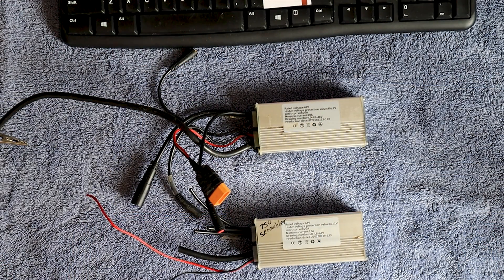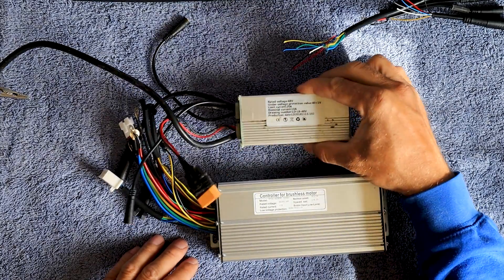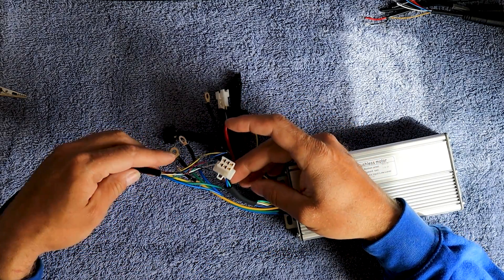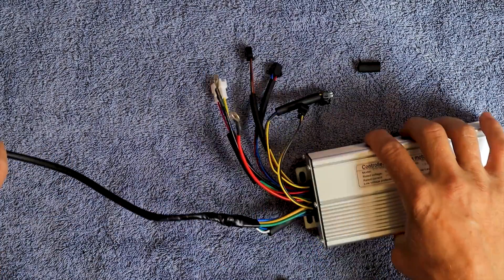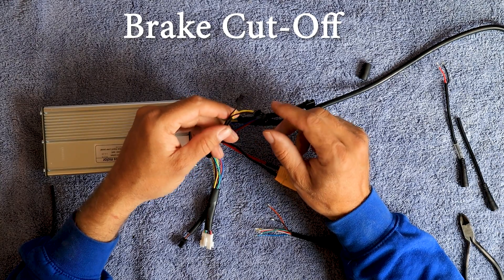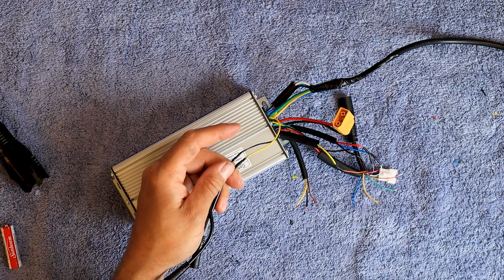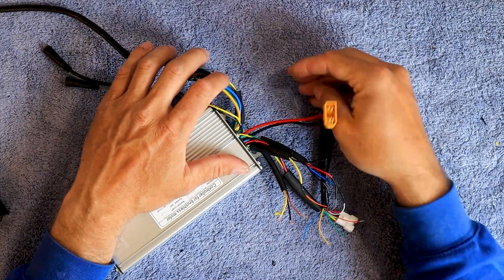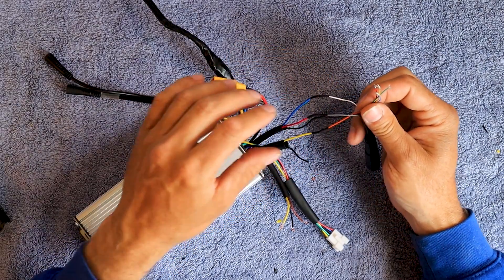Juiced Bike Scrambler Wiring up 35 amp Kunteng Controller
This video shows how I wired up a Kunteng controller to my Juiced Bike City Scrambler.  I'm pleased with how it turned out.